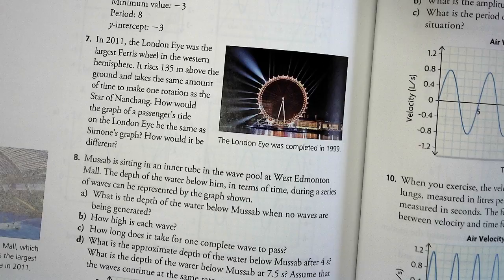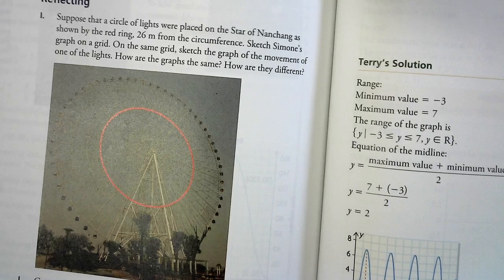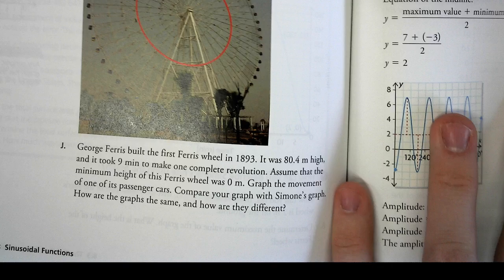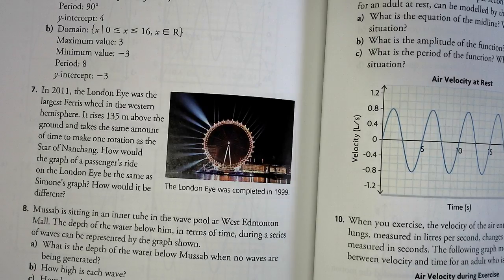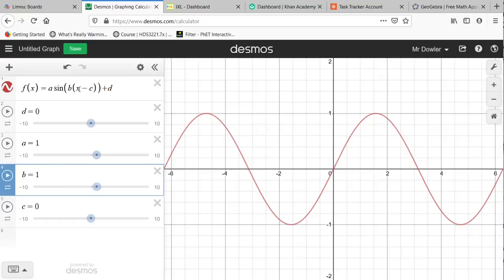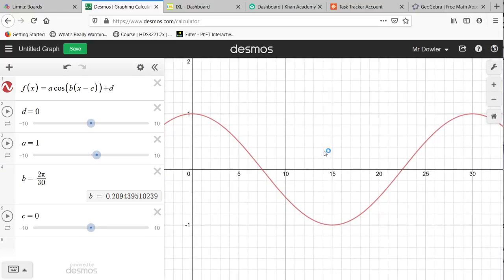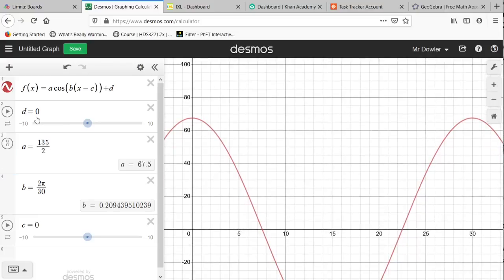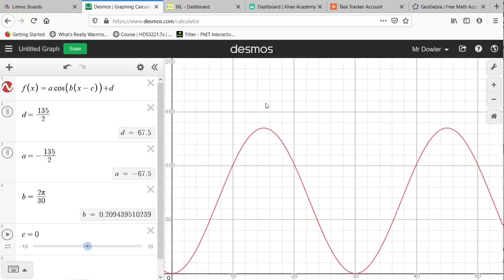Math 30-2 3.07 #2